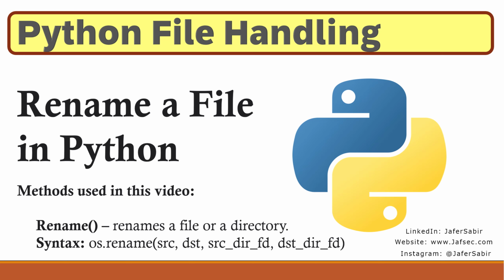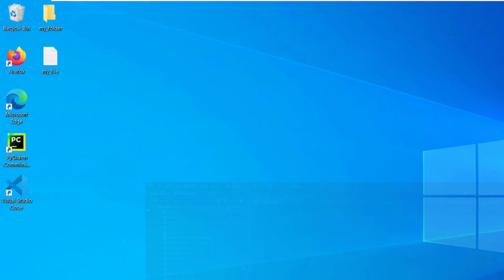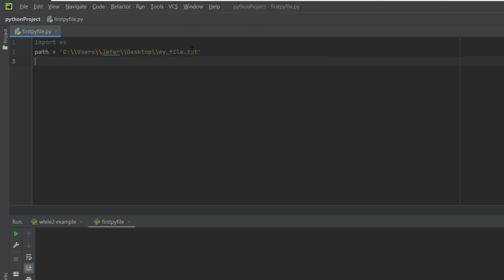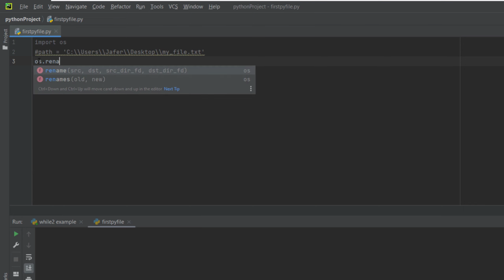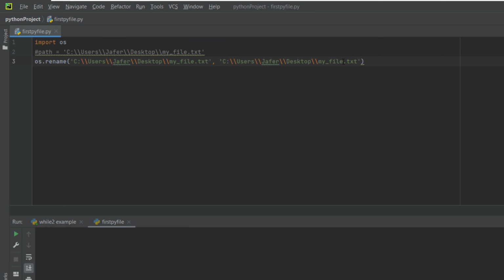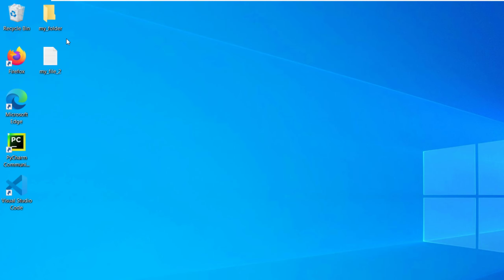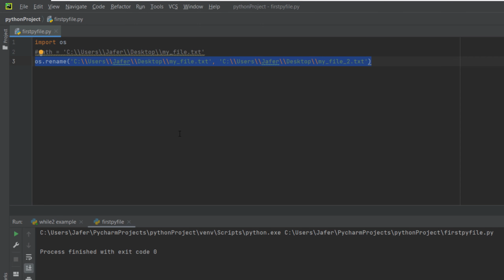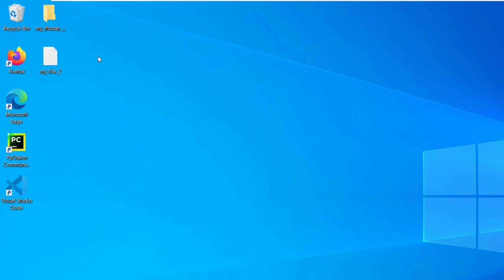Rename a File or a Folder in Python using os.rename Command